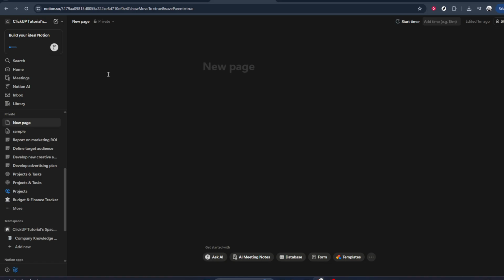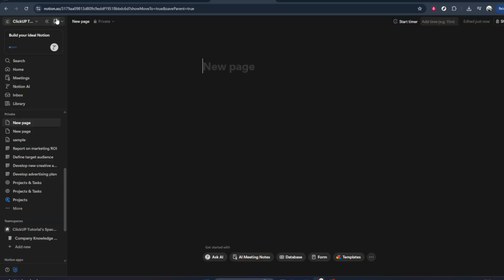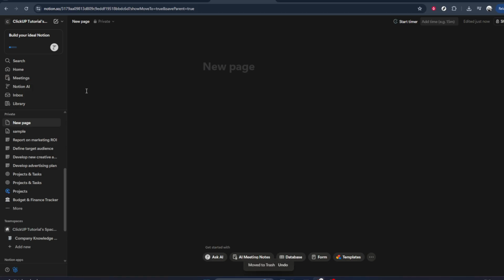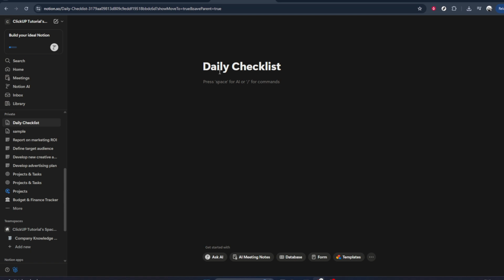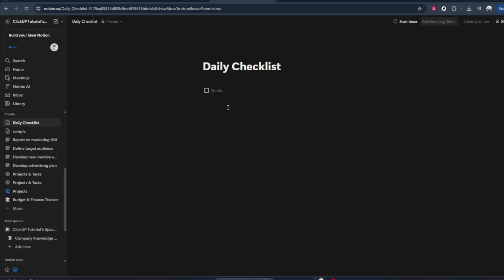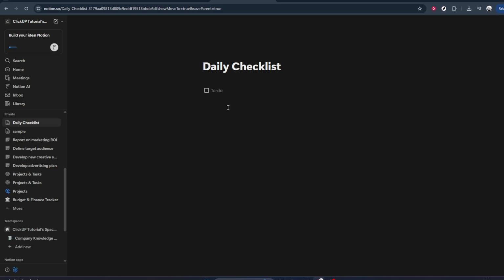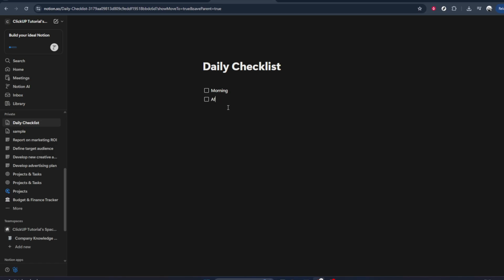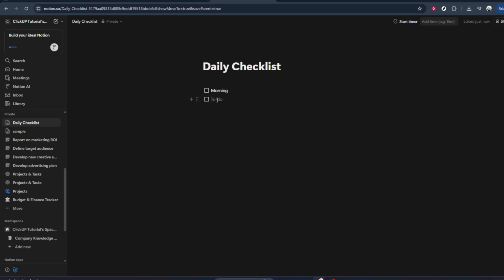How to Create a To Do List in Notion | Step-By-Step Guide 2026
Today we cover how to create a to-do list in Notion so you can organize your tasks and boost your productivity. Whether you want a simple checklist or a more advanced task manager, this step-by-step tutorial will help you build a clean and effective system inside Notion.

create to do list in notion, notion to do list tutorial, notion task manager, notion productivity setup, how to use notion, notion for beginners, notion checklist, notion daily planner, notion workflow, notion organization, notion tutorial 2026, notion task management, build a to do list in notion, notion template, productivity system notion, notion tips and tricks, notion dashboard setup, simple notion to do list, notion guide